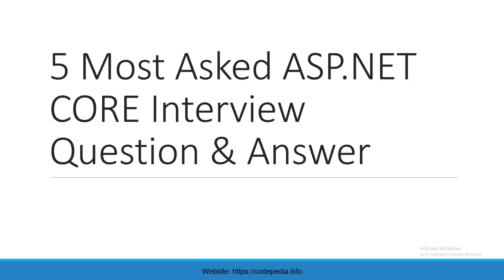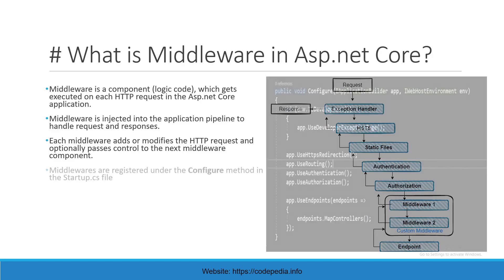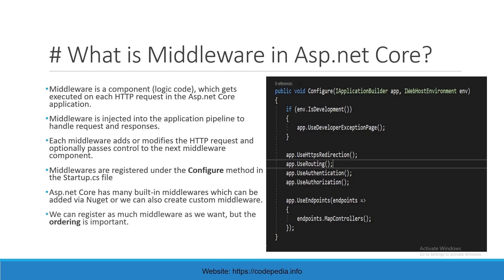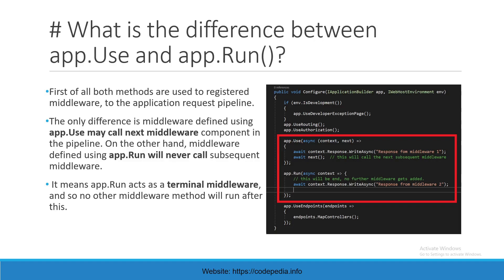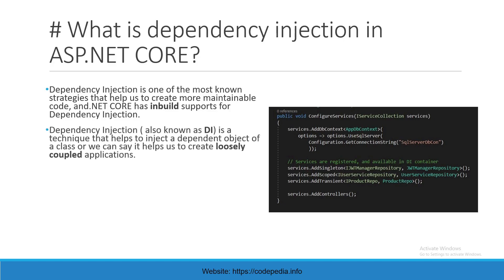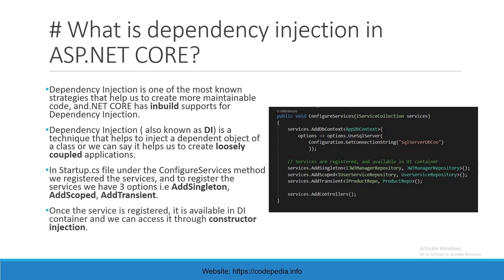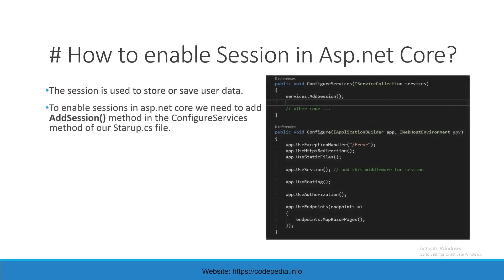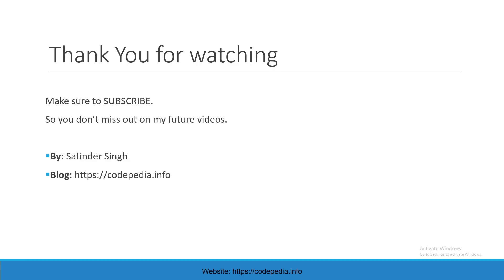ASP.NET CORE Interview Question & Answer [5 Most Asked Beginner to Advanced]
In this tutorial, we see  5 Most Asked ASP.NET CORE  Interview Question and Answer [Beginner to Advanced]

# What is Middleware in Asp.net Core?
# What is the difference between app.Use and app.Run()?
# What is dependency injection in ASP.NET CORE?
# What is routing in ASP.NET Core?
# How to enable Session in Asp.net Core?